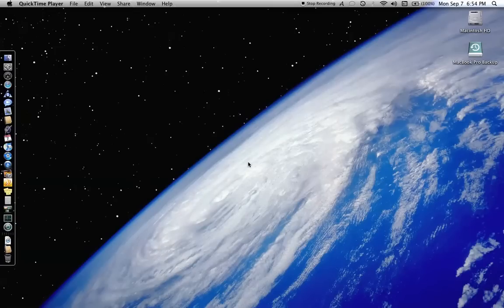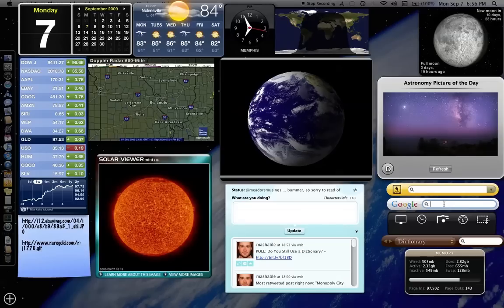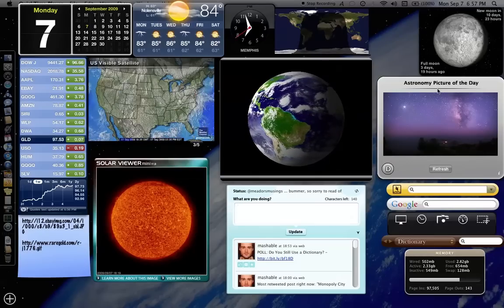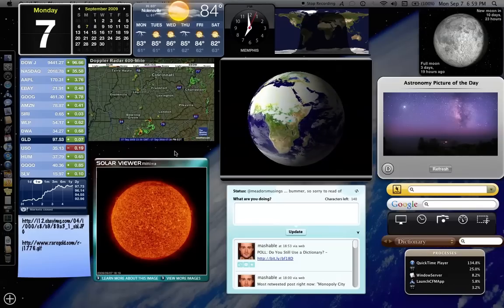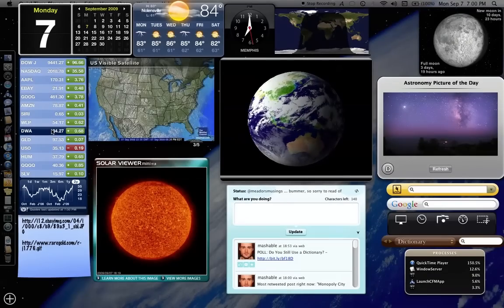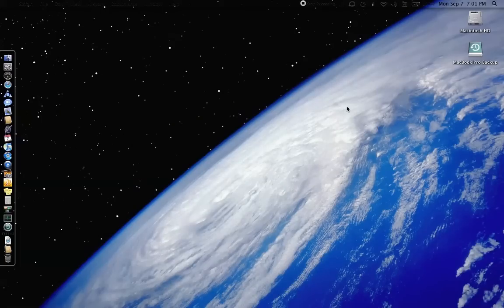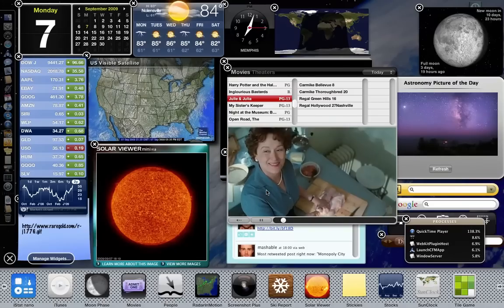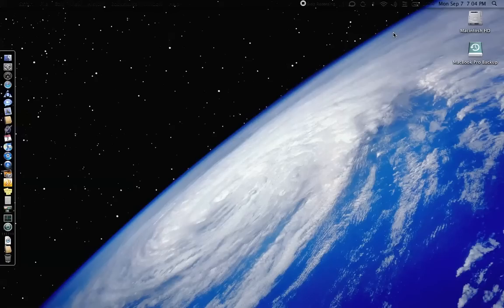MacBook Pro ~ Snow Leopard ~ Dashboard & movie widget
MacBook Pro 15" Snow Leopard Dashboard. Using the movie widget, managing widgets, a look at how I have my Dashboard organized today.